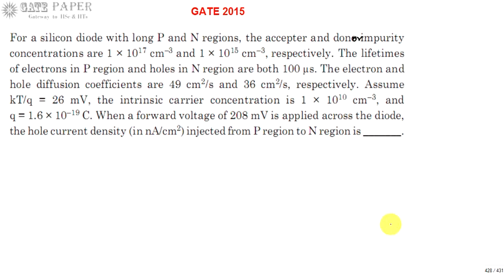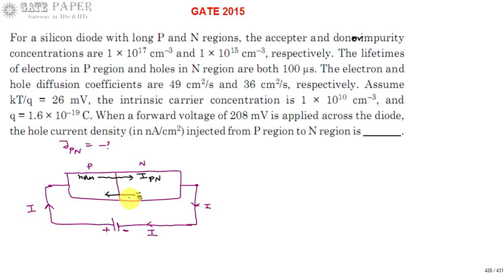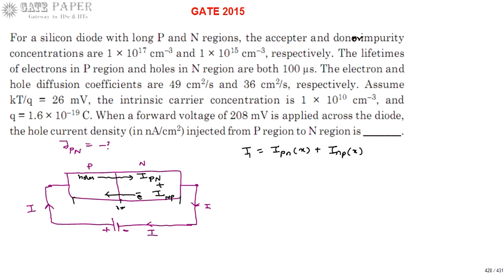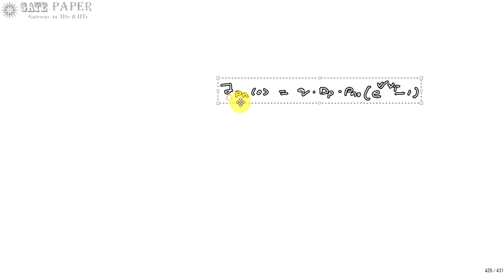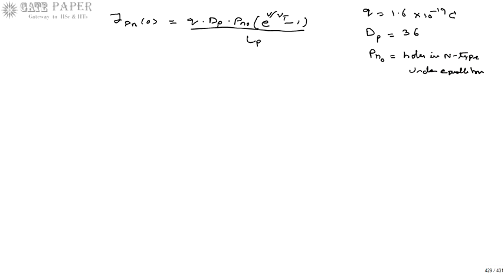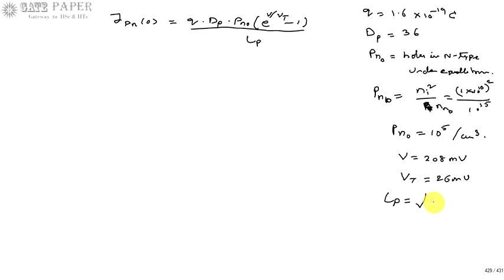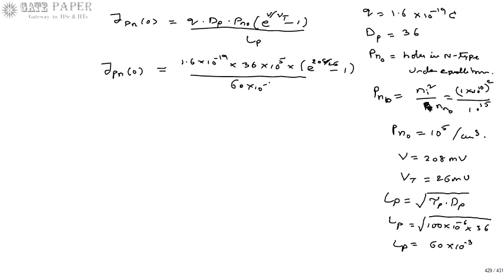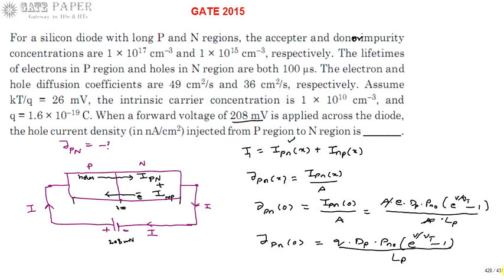GATE 2015 ECE Hole Current Density injected from P region to N region in Forward bias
current density is defined as current per unit area.